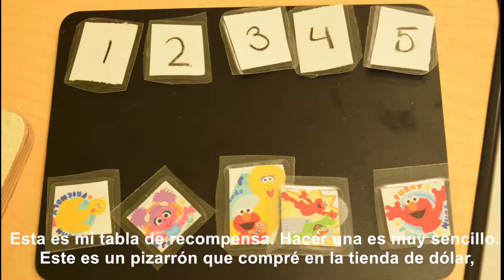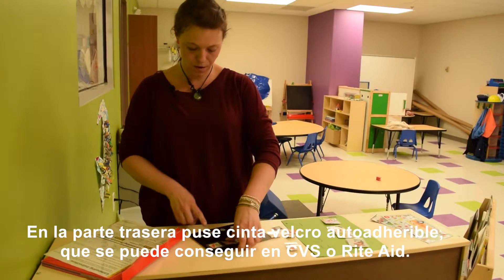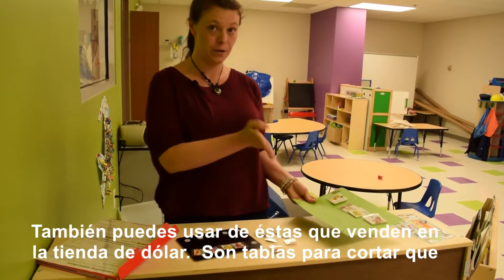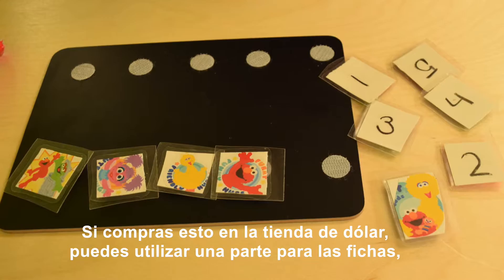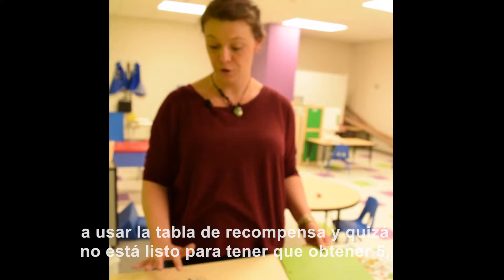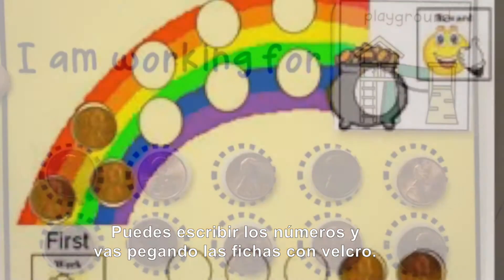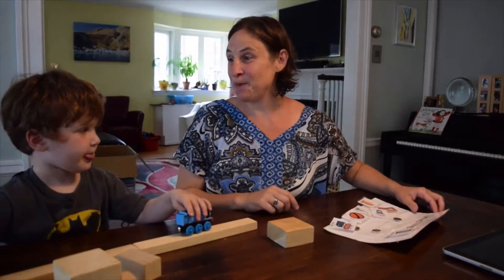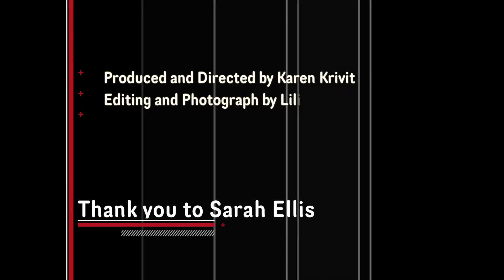How to Make Visuals (Español) Cómo hacer apoyos visuales